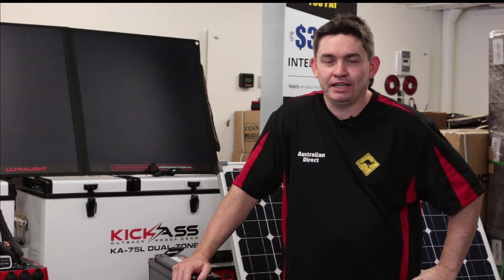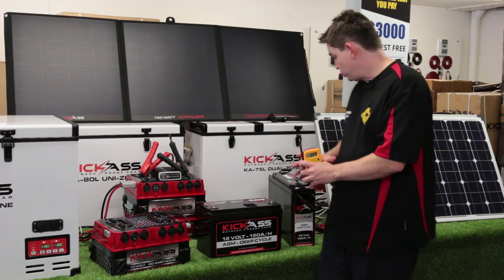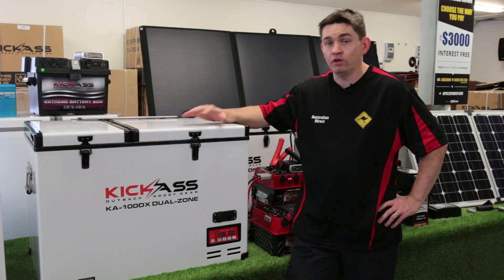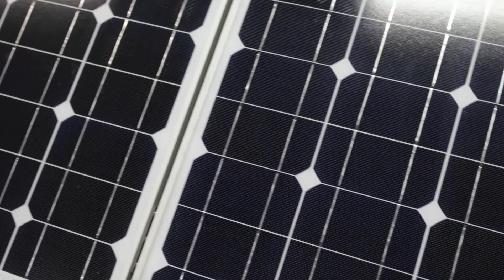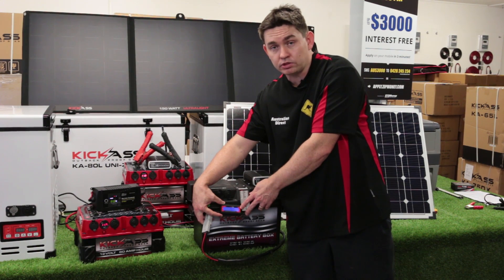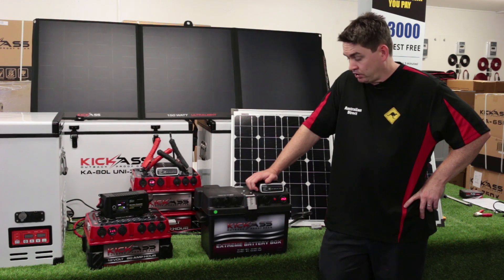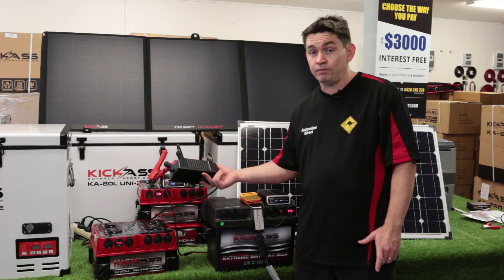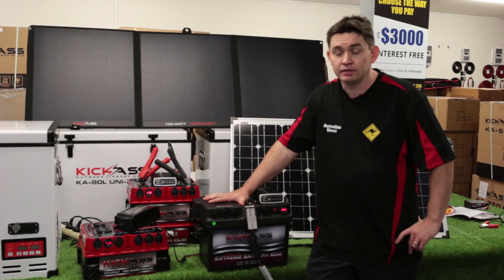Holiday System Check 101 for Your 12V Gear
How to:
- Check your battery voltage
- Check your electronic loads KickAss Portable Fridge/Freezer or a KickAss LED Camping Light Kit
- Check your battery charging systems KickAss Solar Panels, DC-DC Chargers or AC + Generator